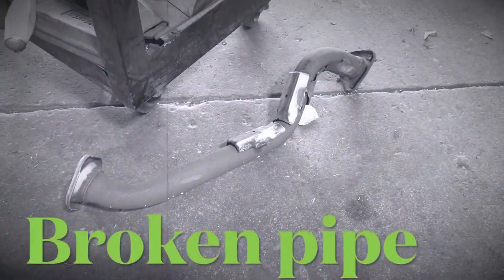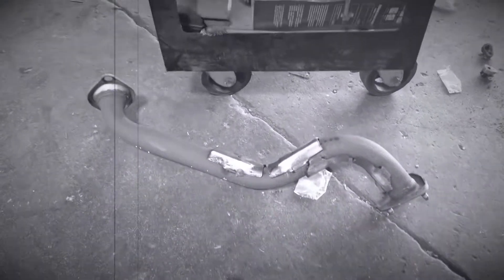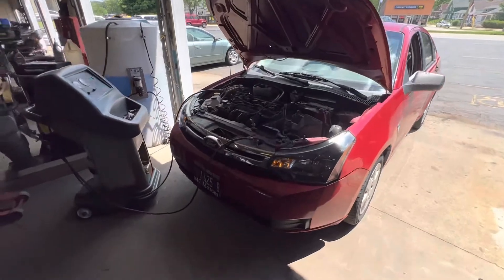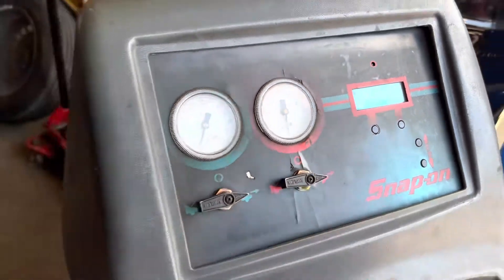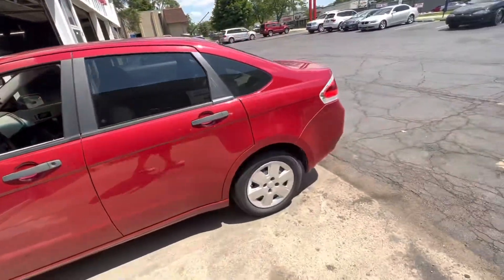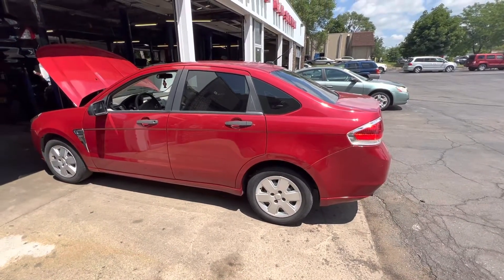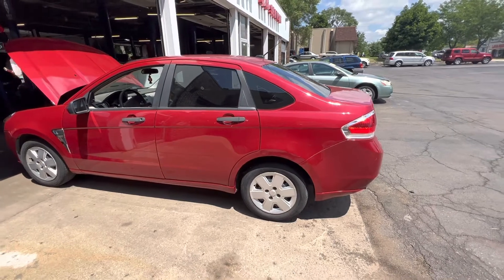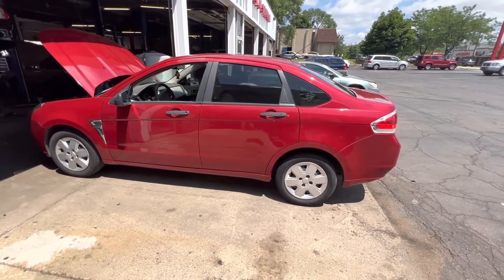Turo A.C. failure - What to do when your rental car breaks down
Fixing ac on a turo rental car.
running to the shop.
getting 2 ac systems fixed on a tuesday
turo rental business turo rental car businessturo rental insuranceturo rental car reviewturo rental ukturo rental fleetturo car rental how does it workturo car rental requirementsturo rental buisnessturo rental car buisnesslife of a turo host